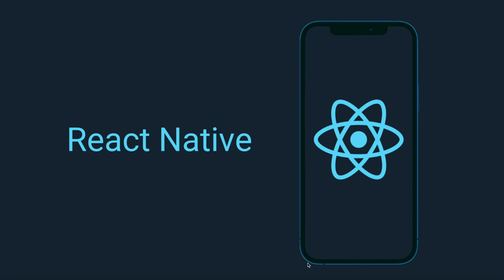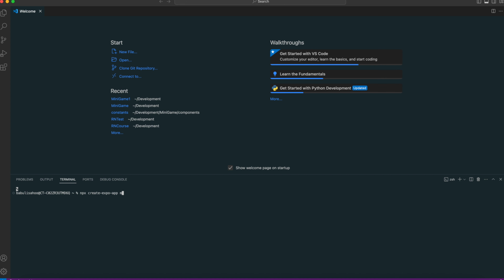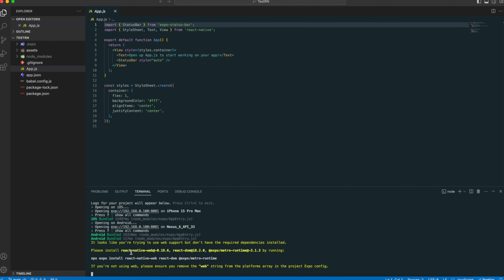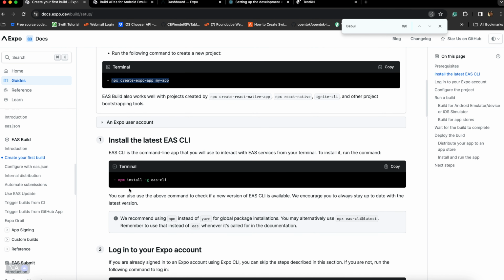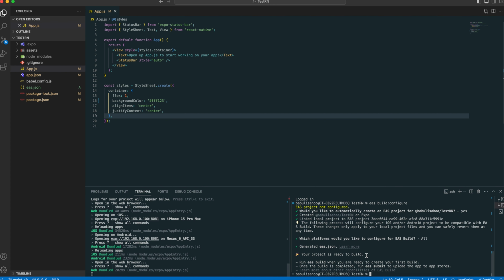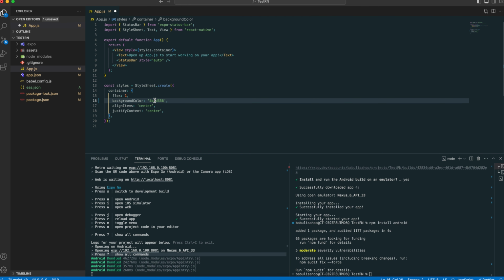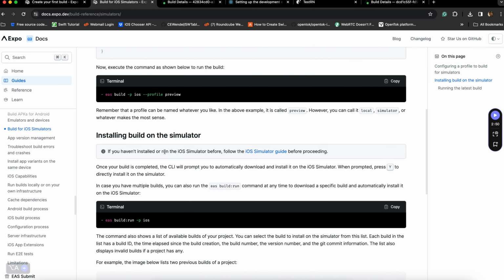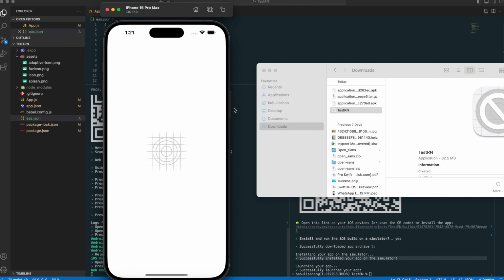React Native Mobile App Start to Deploy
ReactNative Start to Deploy in one video | React Native Mobile App Start to Deploy